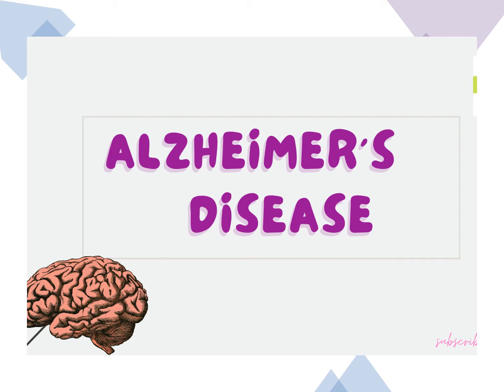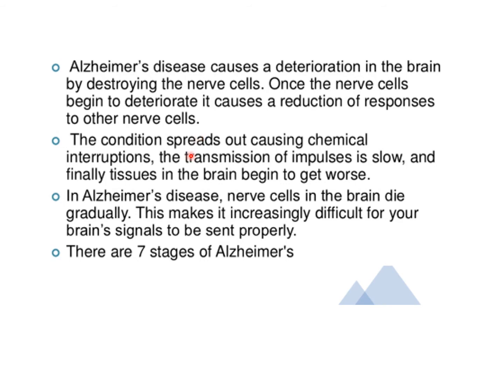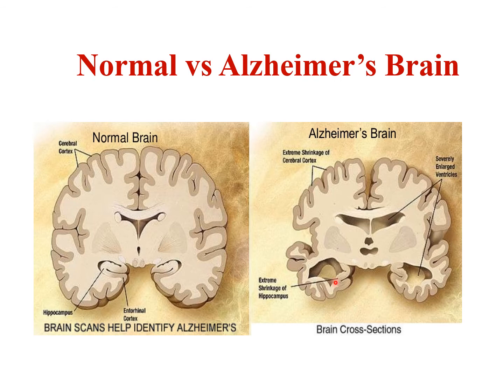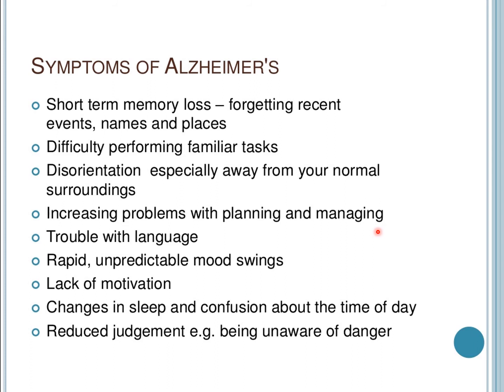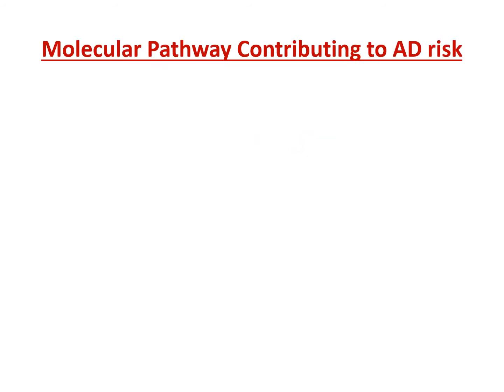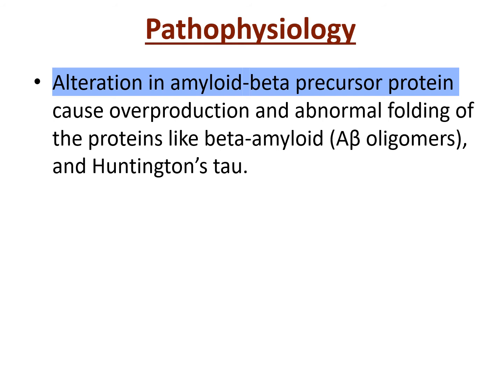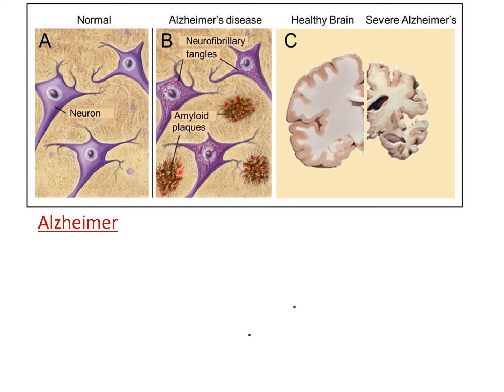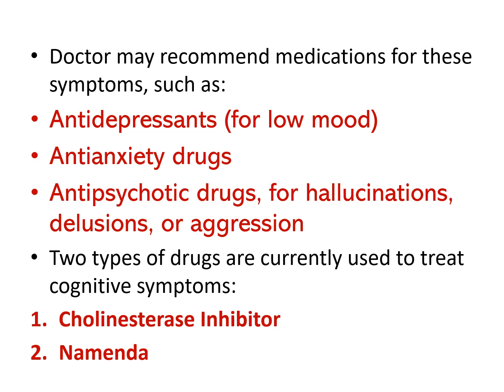Alzheimer's Disease - Causes, Signs, Symptoms, Pathophysiology, Treatment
What is Alzheimer's disease? We has been discussed Alzheimer's disease  along with its signs, symptoms, pathophysiology and treatment. Alzheimer's disease is related to brain and memory loss.